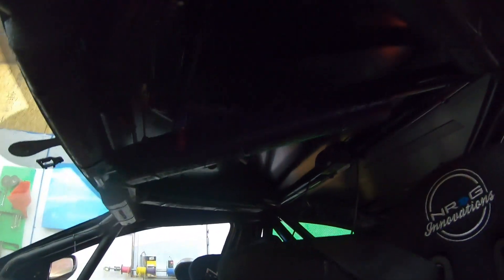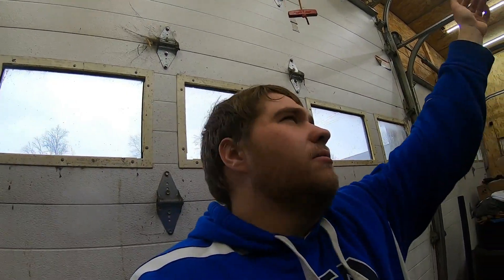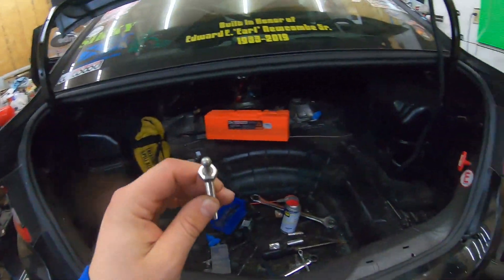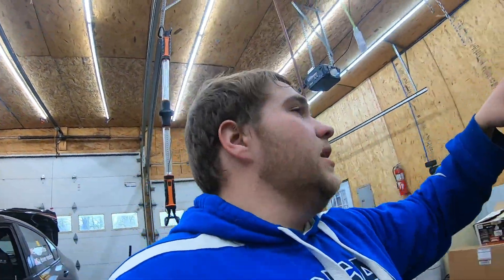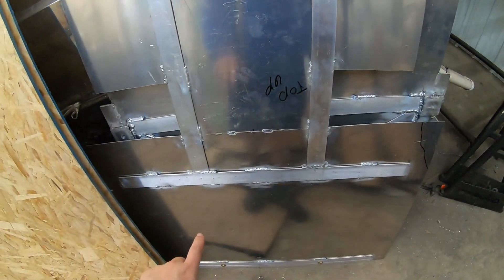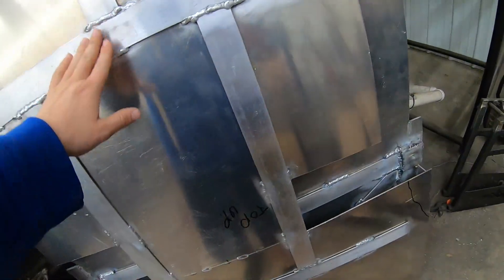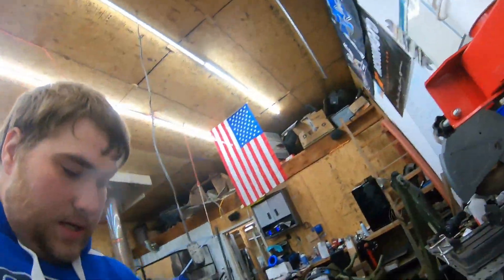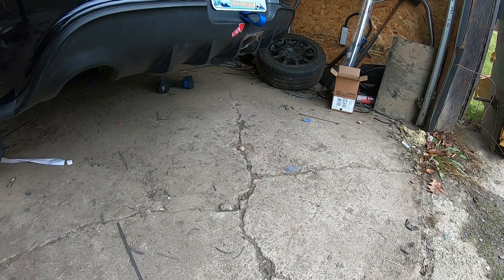A cat, a leaky hose, a noise, and a finger